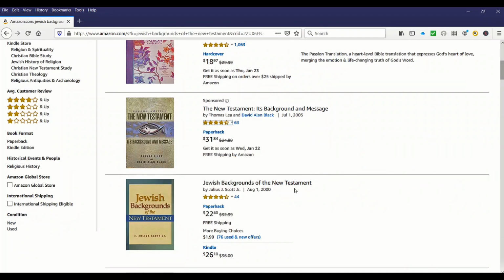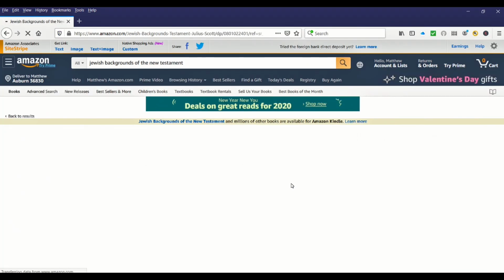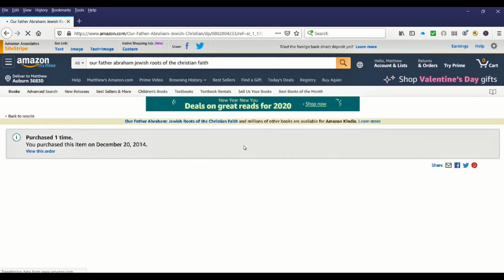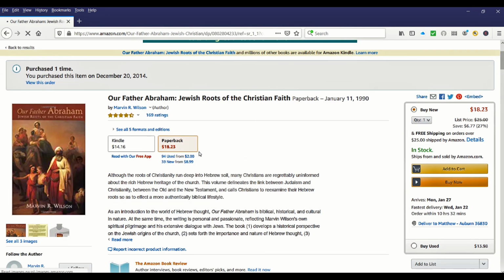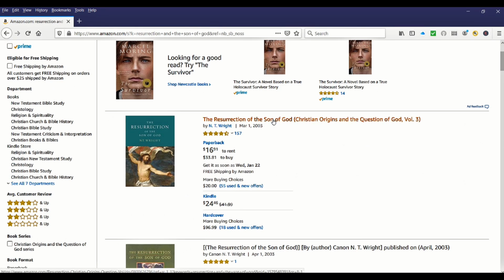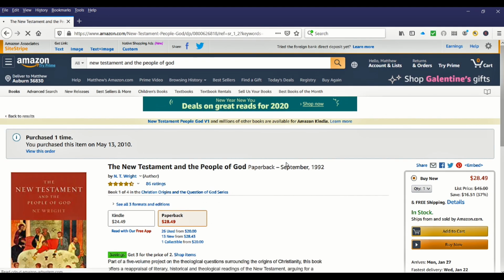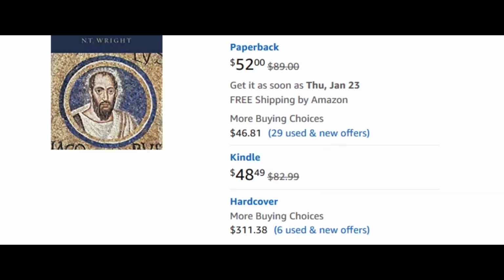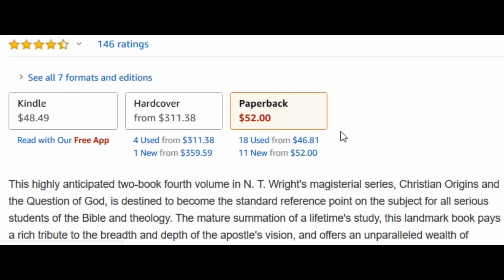Building a Bible Study Library on a Budget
You only have to much time and money to spend. Many of us don't have people to go to who can help us select helpful resources without breaking the bank. This video gives some recommendations that most of us can afford, at least over time.

00:00 - Introduction
01:11 - Bibles
03:17 - Bible
03:46 - Old Testament Theology
04:19 - Introduction to the Old Testament
04:37 - Systematic Theology
04:51 - Old Testament Commentaries
06:20 - Introduction to the New Testament
06:52 - New Testament Theology
07:13 - New Testament Commentaries
08:10 - Historical Backgrounds
09:00 - Original languages

- Robert Alter's work is excellent and inexpensive. Here is an example
- Interpretation Commentaries (look these up individually and don't buy as a set - much cheaper)

NT Commentaries
Expensive option - New International Commentary on the New Testament & Baker Exegetical
Also see Interpretation and NIV Application above

Christian Origins Series by N.T. Wright
- Paul and the Faithfulness of God (newer volume, still expensive. Sometimes they will run a kindle sale for $4.99 for each of these so be on the lookout!)